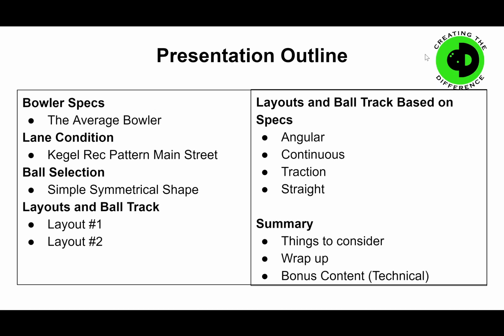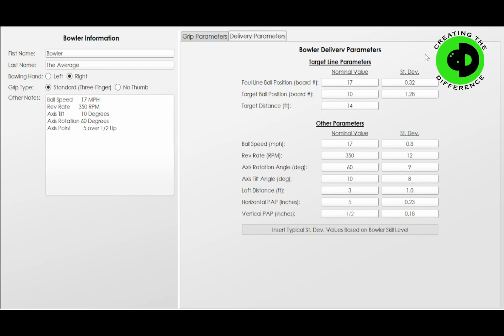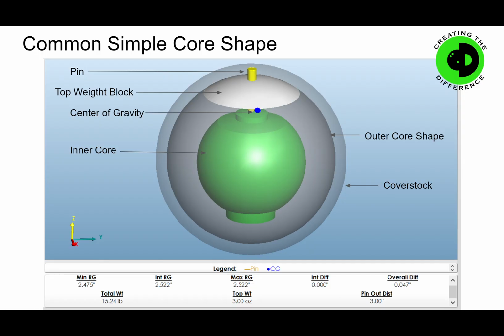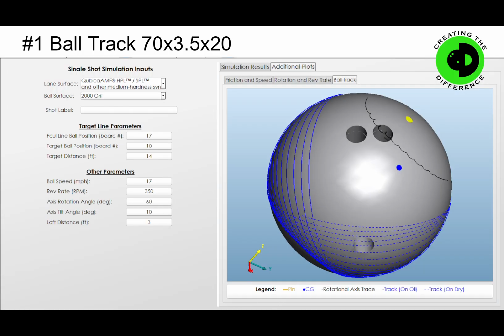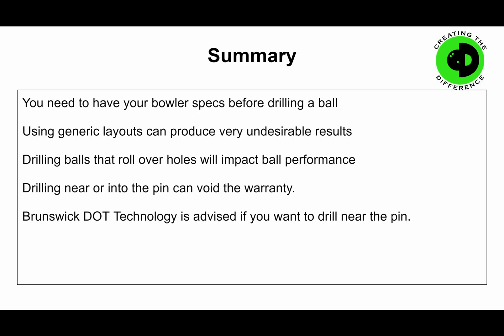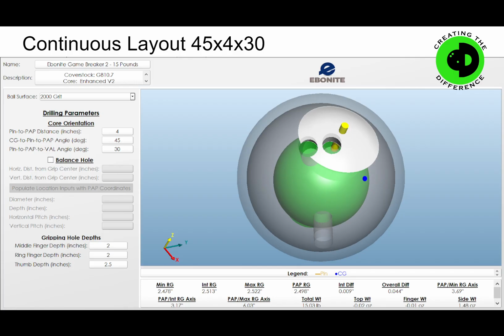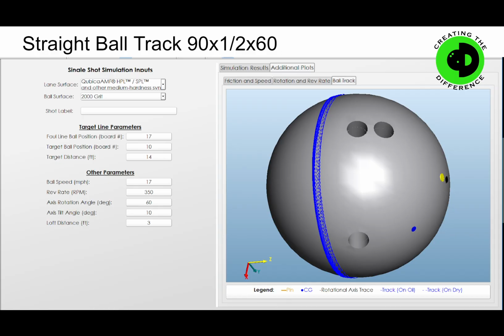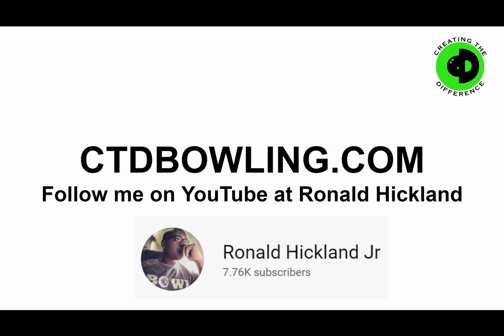Bowling Layouts for the Modern Game Part 1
This presentation talks about layouts. We use a symmetrical core shape and offer the advantages of knowing several key metrics when considering different layouts. If you like the information presented here consider joining our staff for free.  In addition we offer free certified coaching support to staff members.